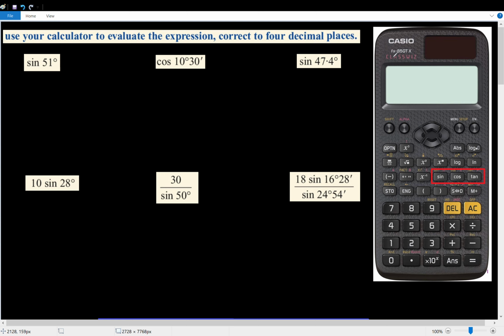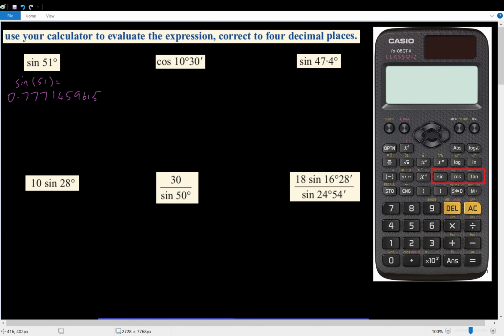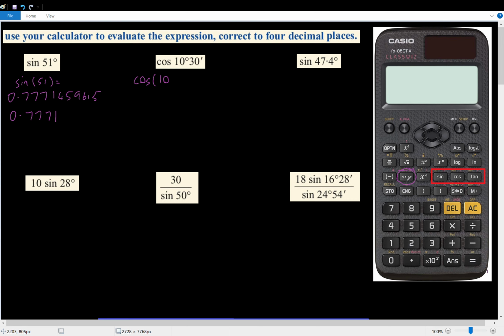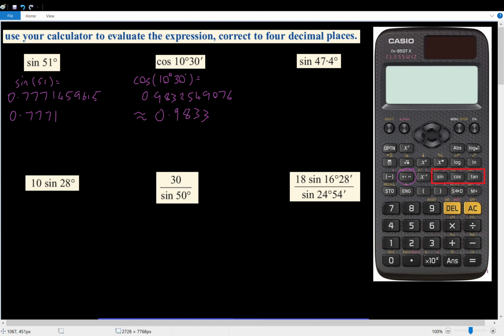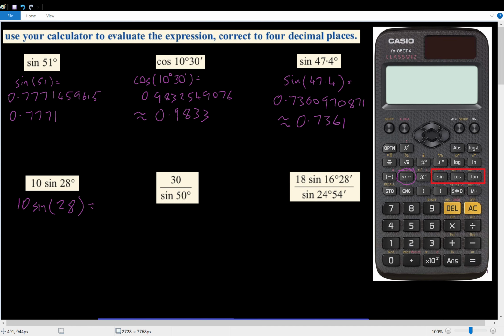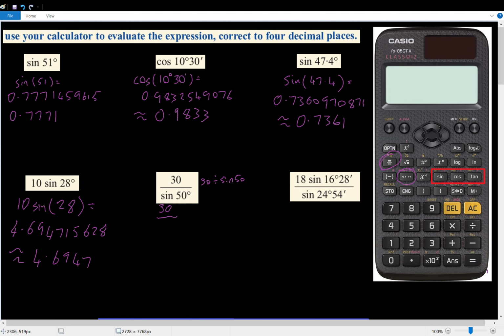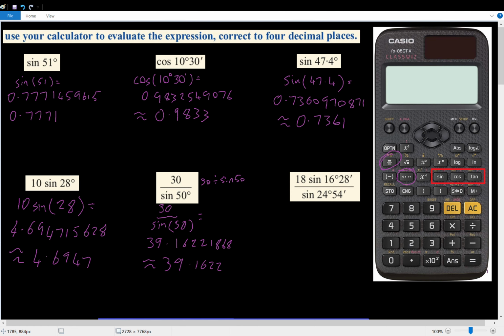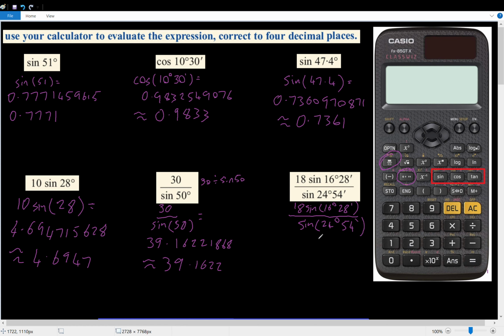Explanation - Using a calculator to calculate sin, cos, or tan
A brief explanation of how to use a scientific calculator to calculate the sin, cos, or tan of a given angle.